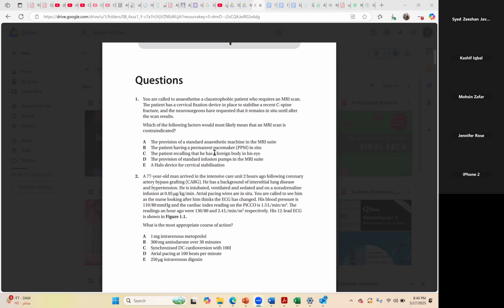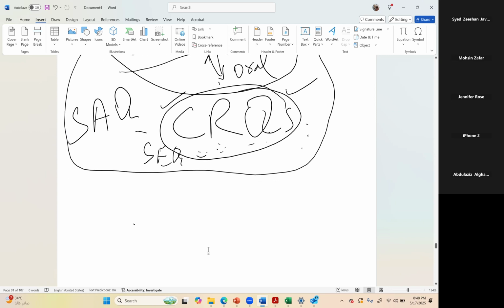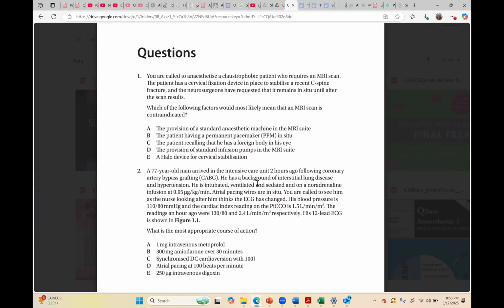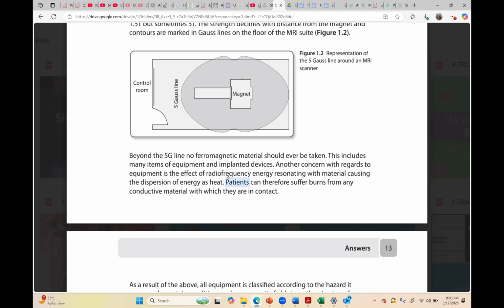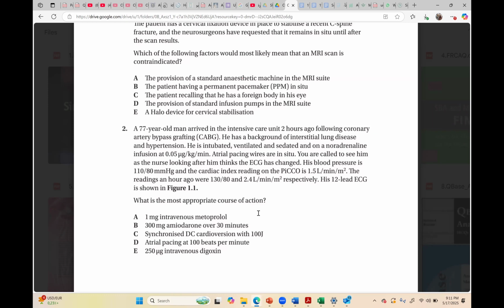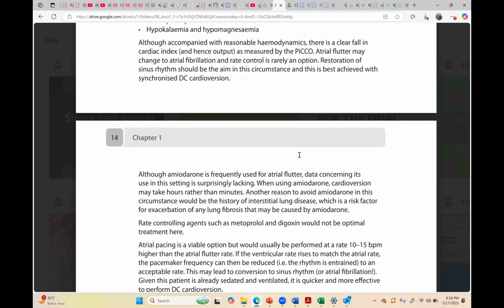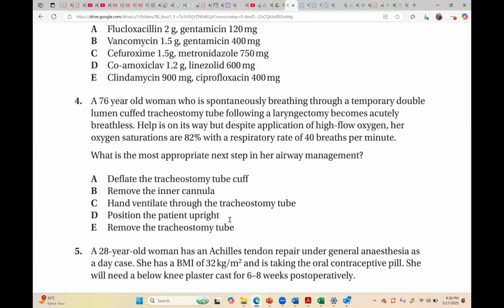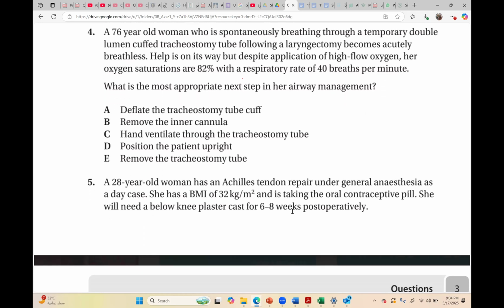MCQs Based Learning Part 1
Elderly
MRI
CABG
Atrial Fibrillation
Blocked Tracheostomy algorithm